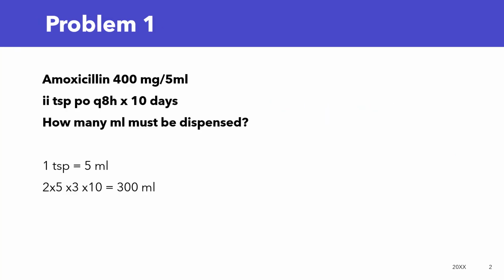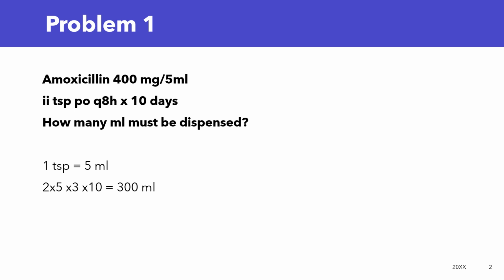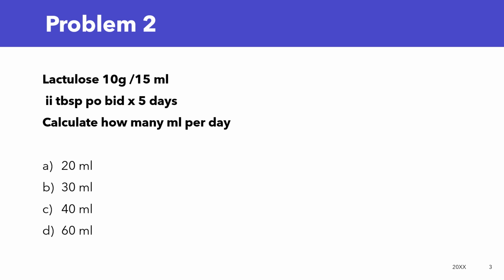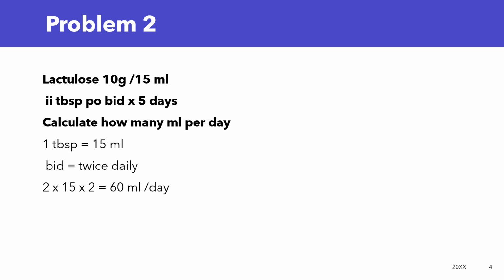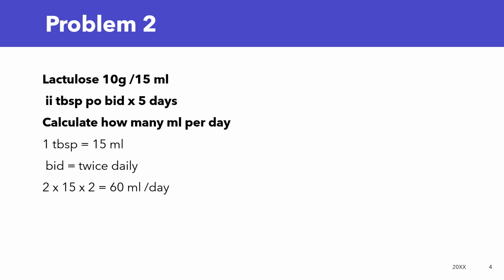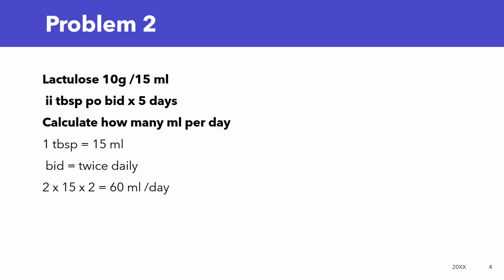Convert SIG from teaspoon/tablespoon to milliliter